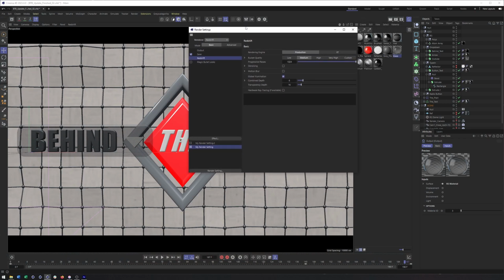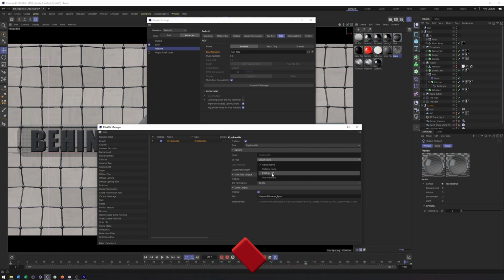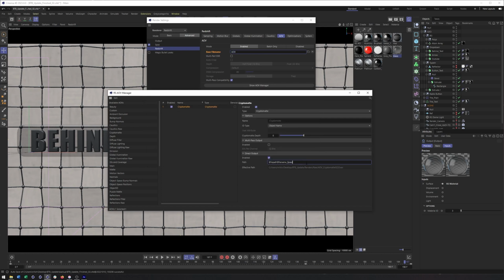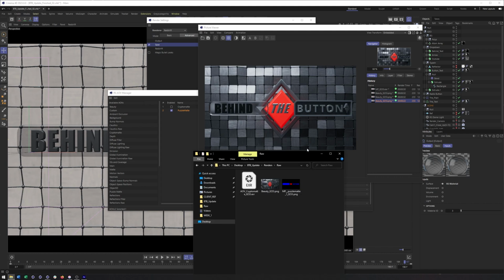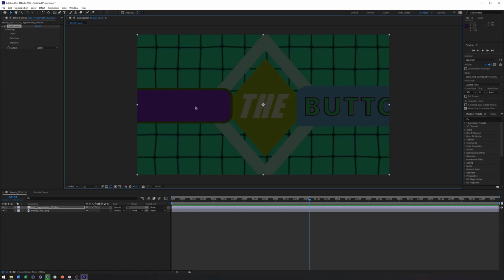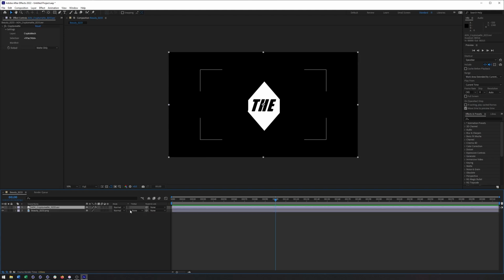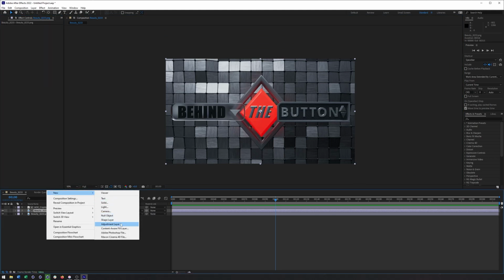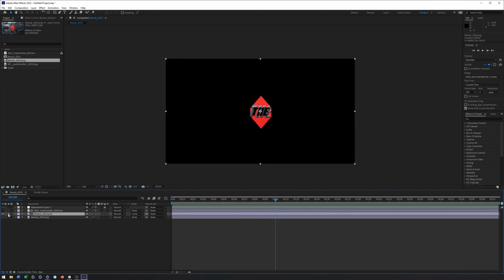Cinema 4d 2023: Cryptomattes w/ Redshift & After Effects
This c4d  and after effects tutorial goes into setting up  Cryptomattes in Cinema 4d with Redshift and compositing in After Effects. I also go over the pros and cons about Cryptomattes compared to Puzzlemattes.